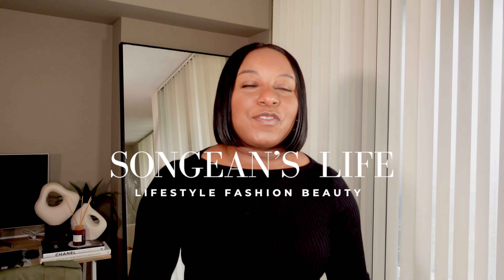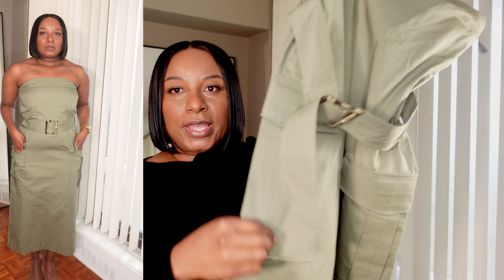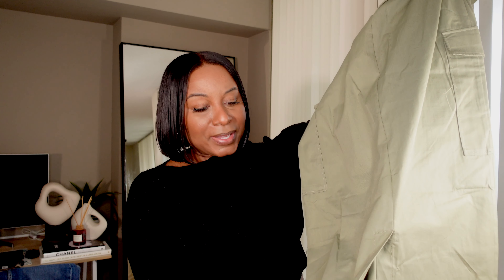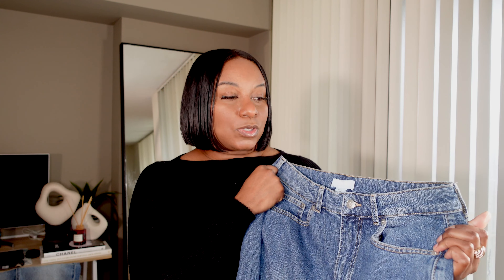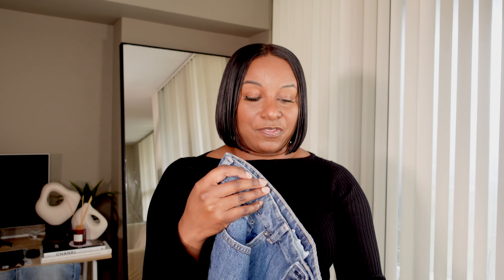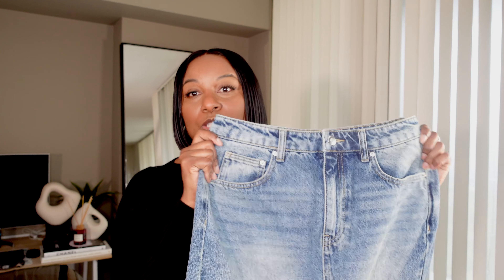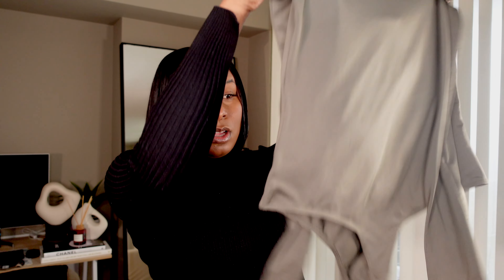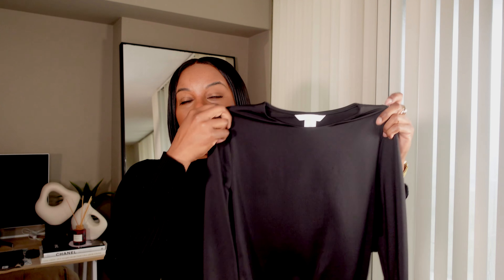HUGE H&M NEW IN | Try on haul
Hey beauties, Welcome back to my channel.. I wanted to share with all of you some pieces I picked up from H&M they are already starting they spring selling and I wanted to let you guys know first here. let me know you have any of these pieces ad which one will you be purchasing.

Items mentioned in this video:

Khaki Dress: 1231080 (article number) for some reason it is not showing online.
Demin skirt: 1209626 (article number) for some reason it is not showing online.
Demin skirt: 1212048 (article number) for some reason it is not showing online.
Bomber Jacket: 1211789
Brown Bucket Bag: 1212656 (article number) for some reason it is not showing online.

Recording camera
Sony ZV1

Jewelry:
Watch: Movado
Bracelet: Lisa Gozlan